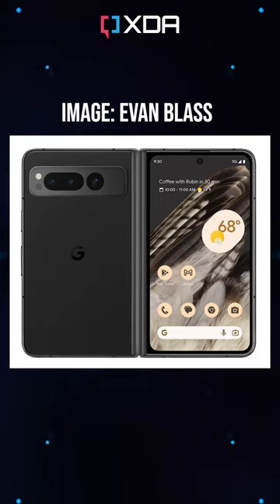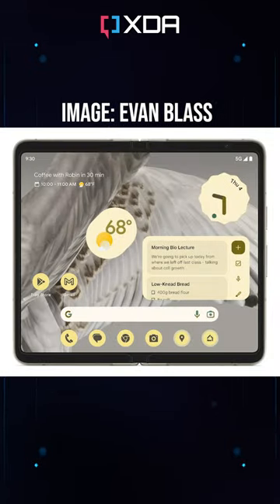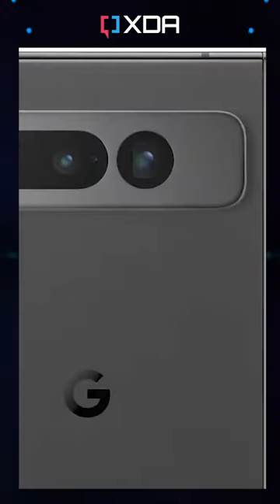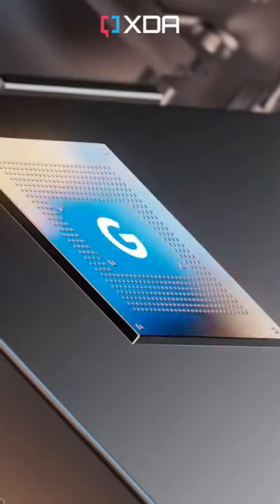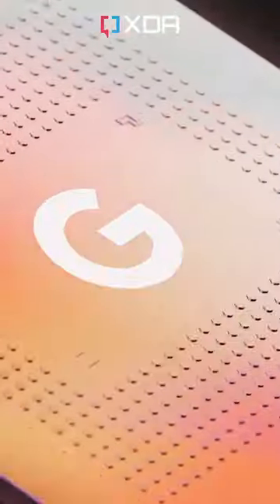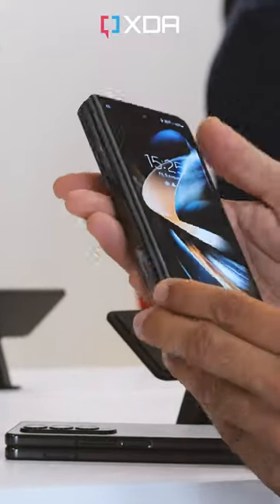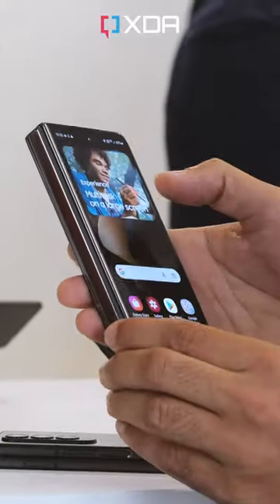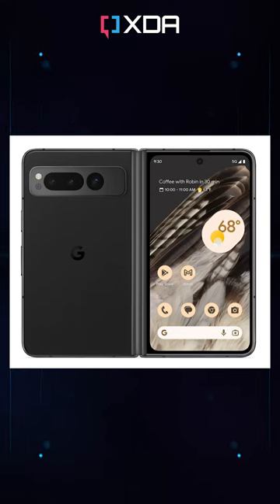Pixel Fold Full Specs + Renders Leaked!